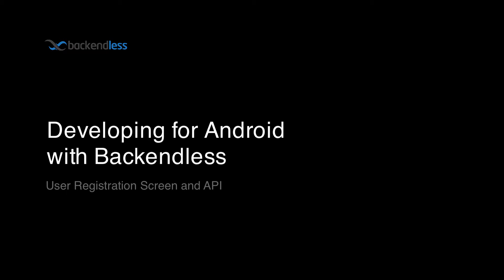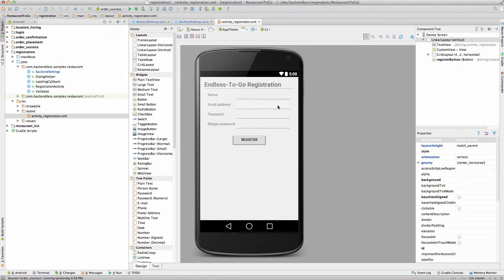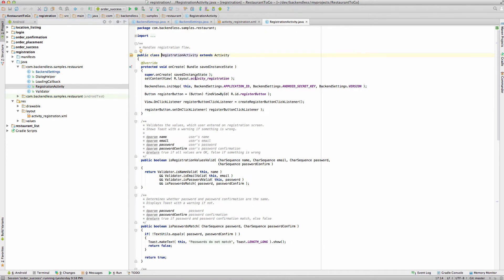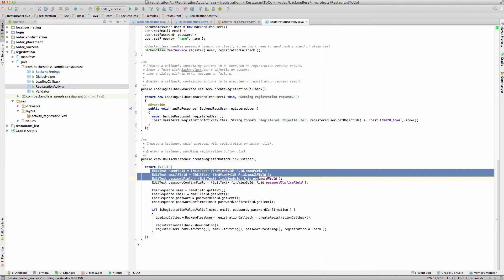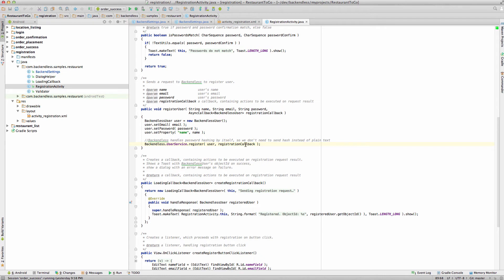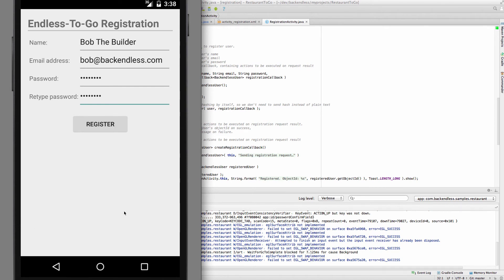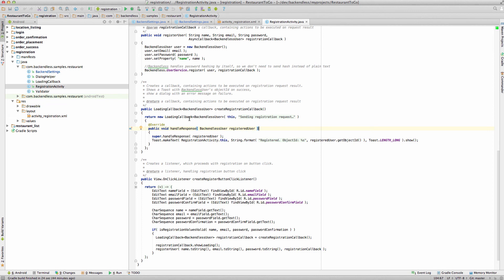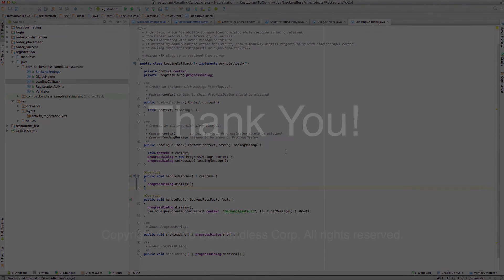Backendless Sample App for Android - Using User Registration API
In this video we review an implementation of the registration screen in the RestaurantToGo Android app. The logic behind the UI screen uses the User Registration API from Backendless. Additional topics of discussion include creating UI layout and handling of server-side callbacks.